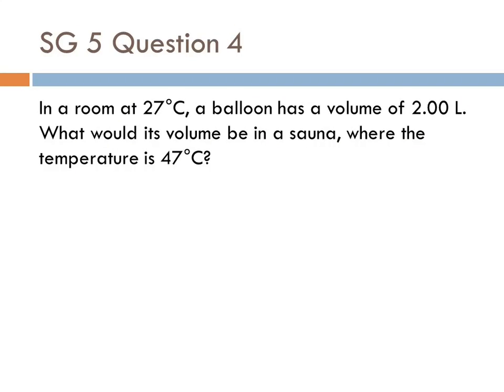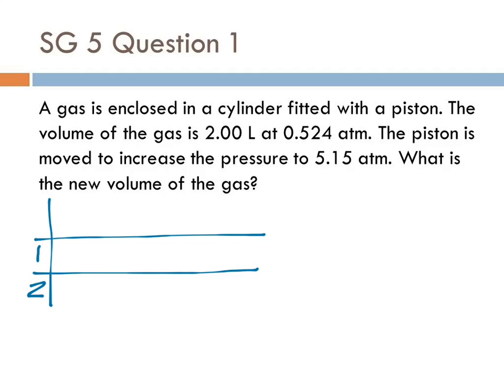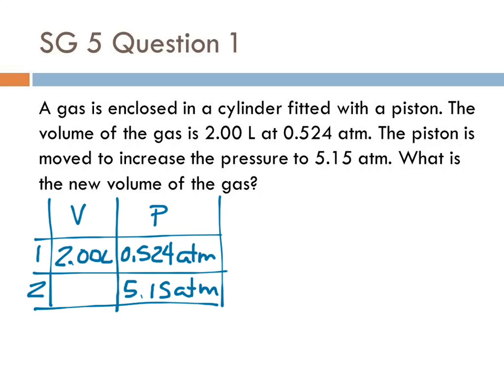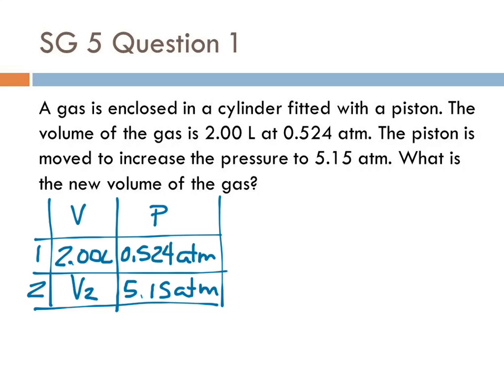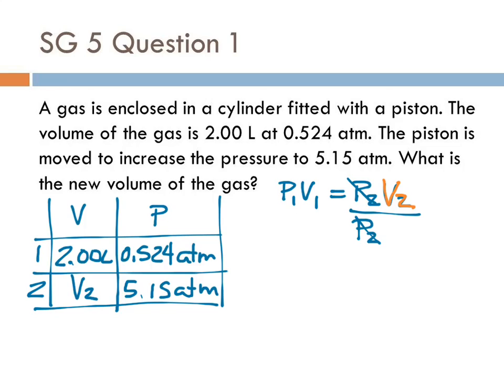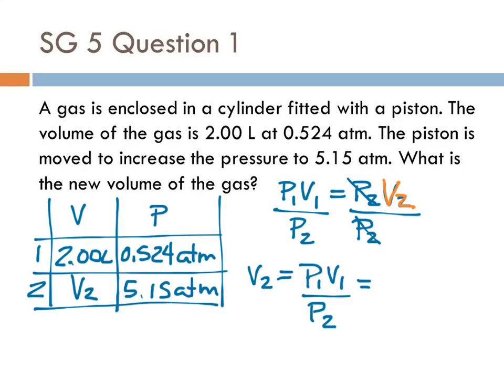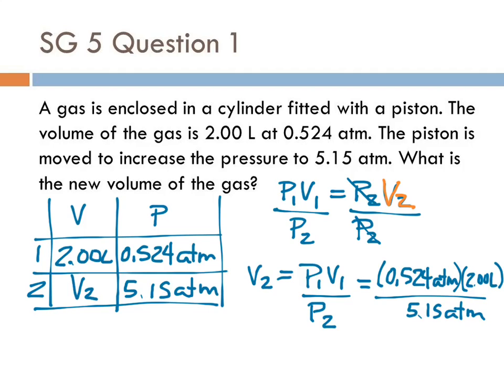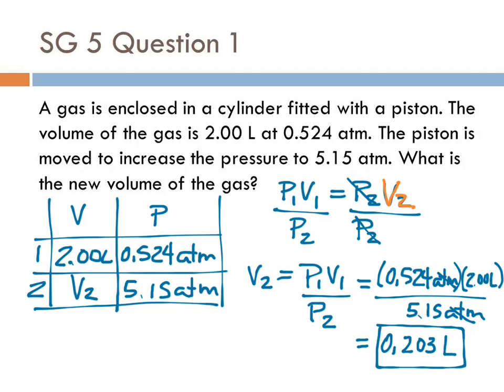10 SG5 #1 Boyle's Law problem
in-class study guide on 4/23/14 at RC